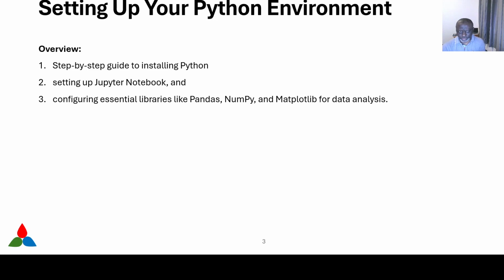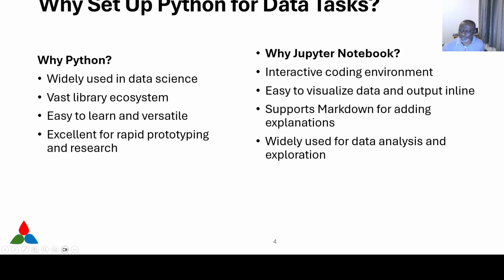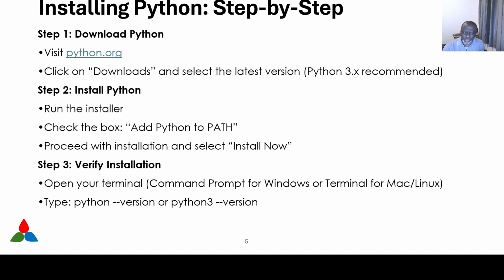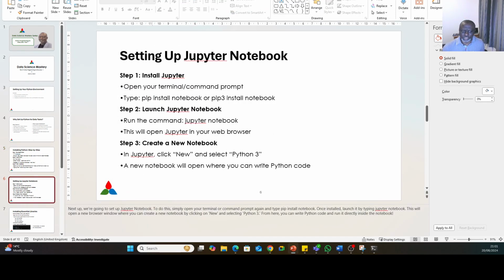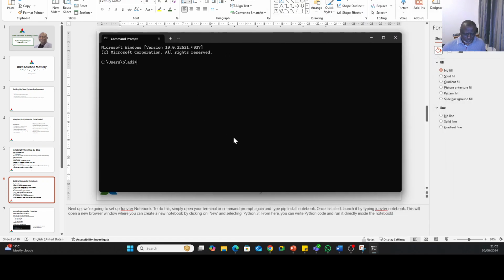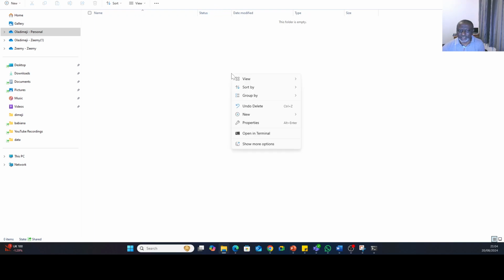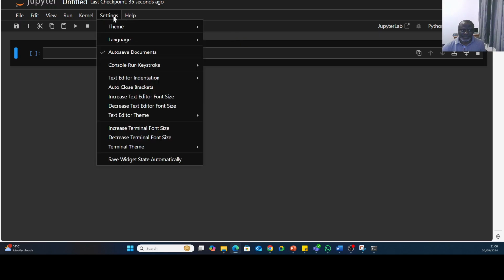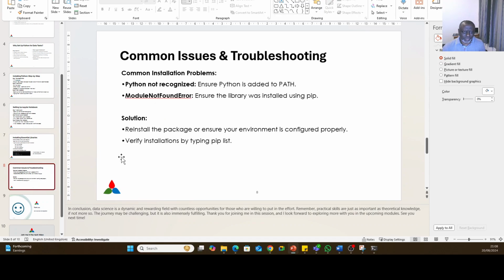Data Science Mastery Series 2 of 20: Basic Python Installation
This video covers the step by step guide on the installation of Python and Jupyter Notebook as an editor.